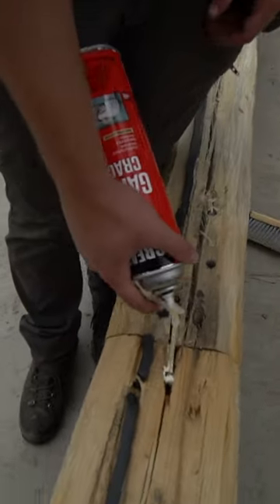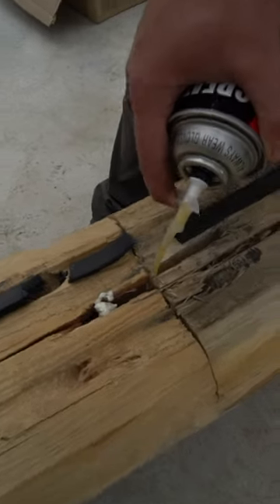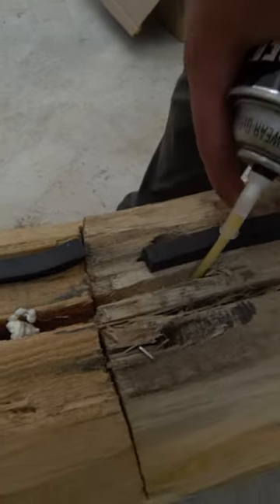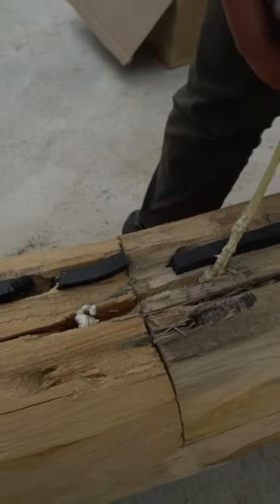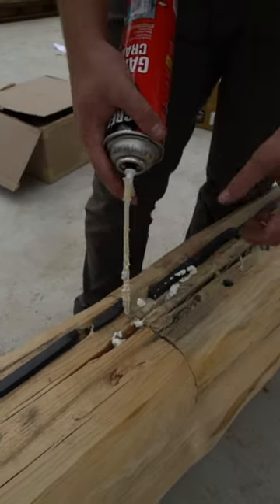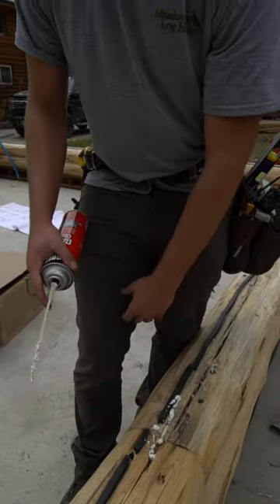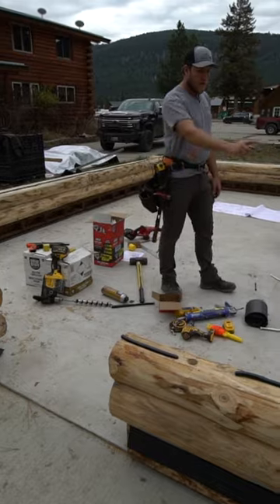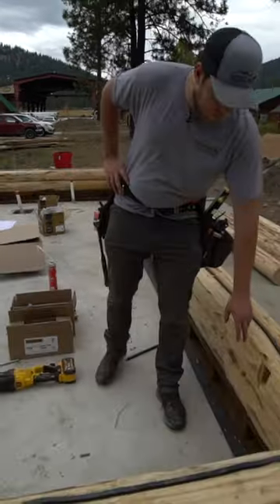Foaming gaps and cracks | Meadowlark DIY Log Cabin Series